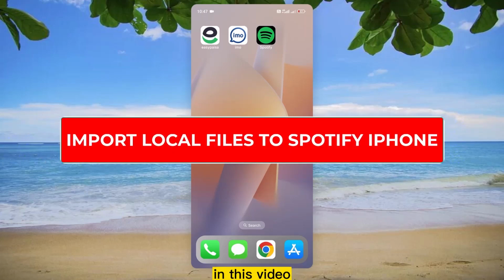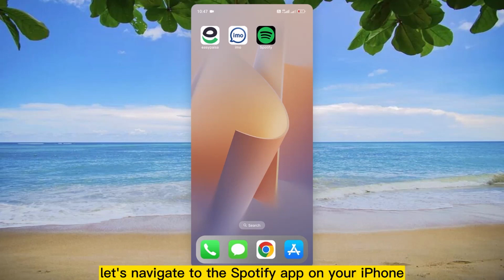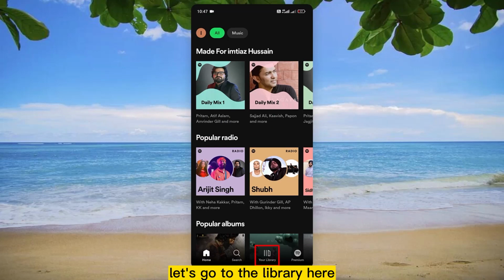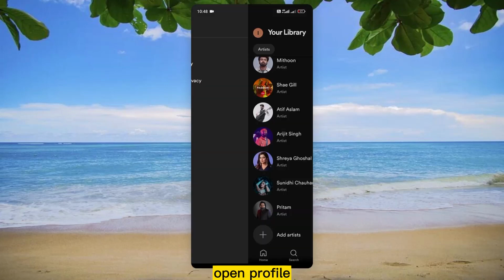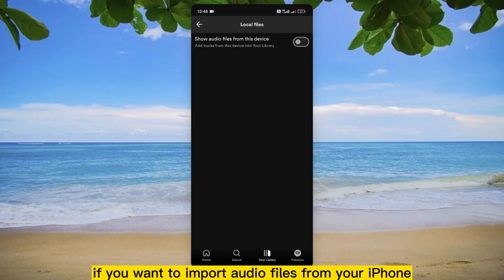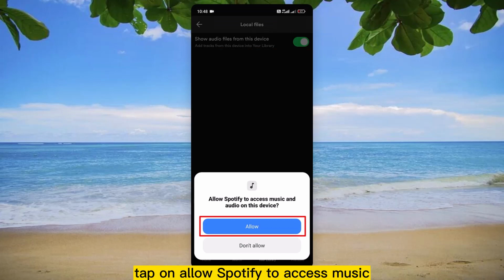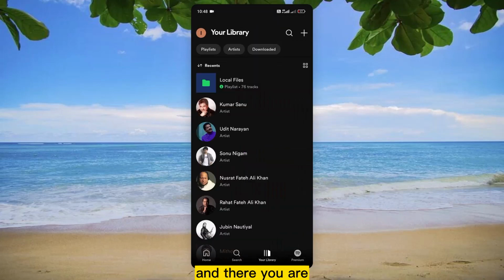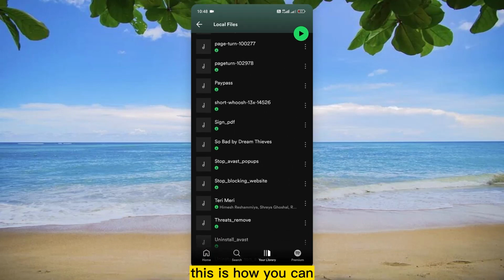How To Import Local Files To Spotify iPhone (Tutorial)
Learn how to import local files to Spotify iPhone.
In this tutorial i will show you how to import local files to Spotify iPhone.